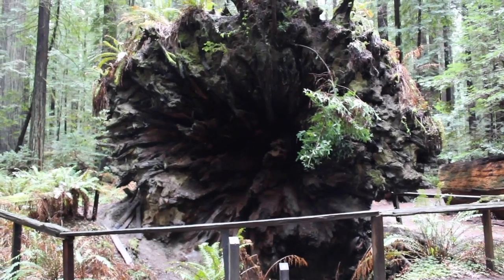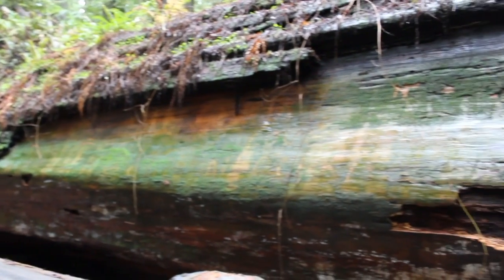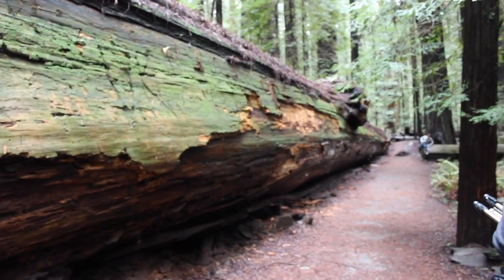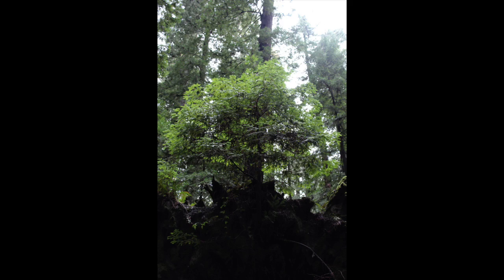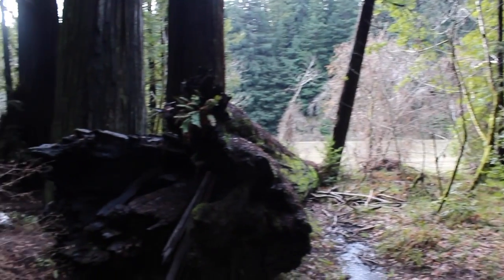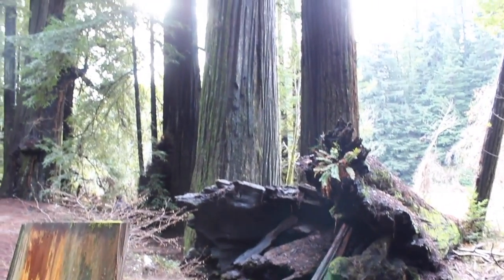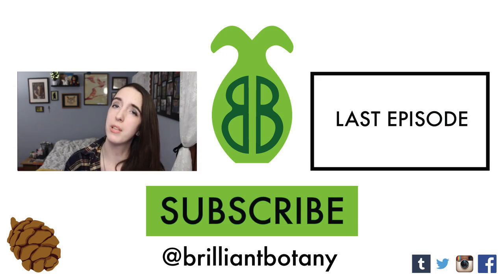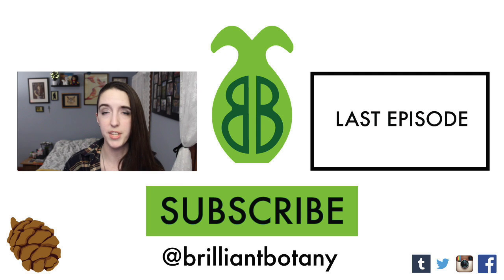Journey to the Redwoods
A travel video about Claire’s trip to Humboldt Redwoods State Park in Northern California. Coastal redwoods are the tallest known plants in the world, some of them over 350ft tall.

Brilliant Botany is an educational STEM channel focused on inspiring enthusiasm about the plant world. The channel features videos highlighting topics in current research, the fundamentals of plant science and tutorials.